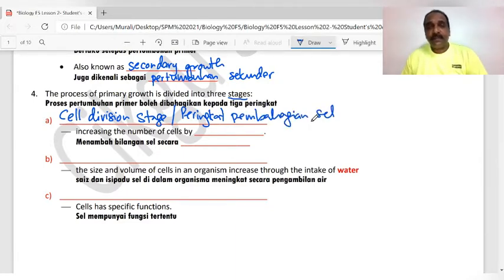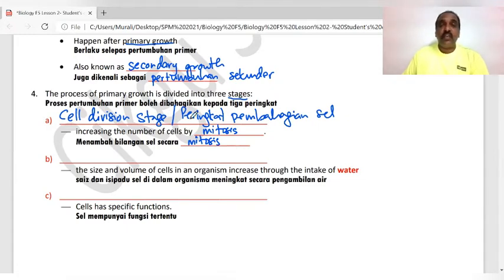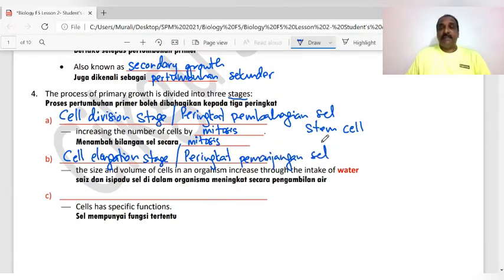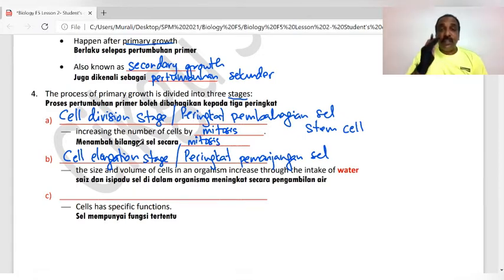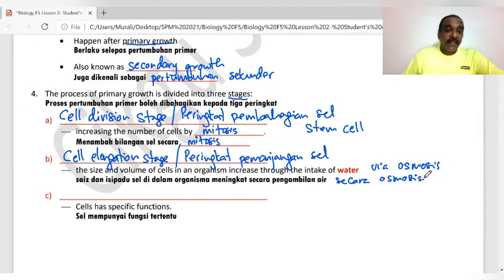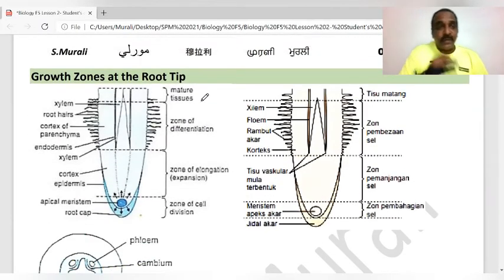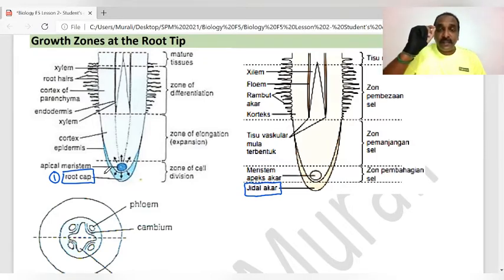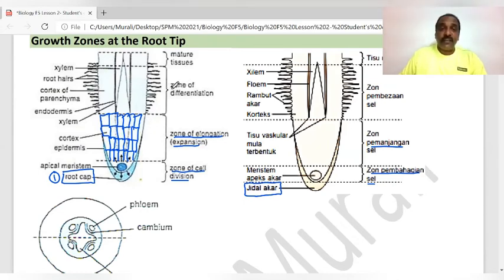Primary Growth Biology F5 Chapter 1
Biology F5
Chapter 1
Sub Topic : Primary Growth
By Cikgu S. Murali